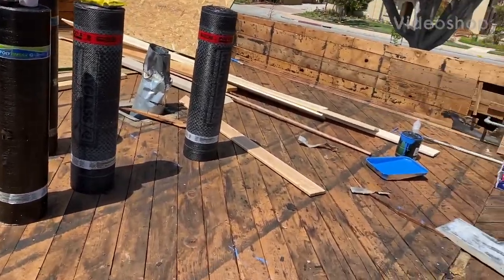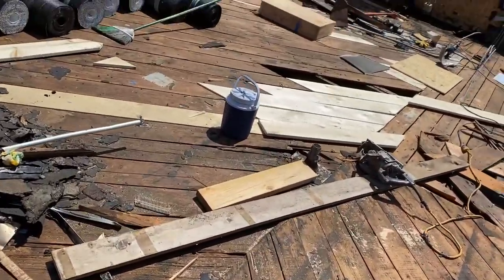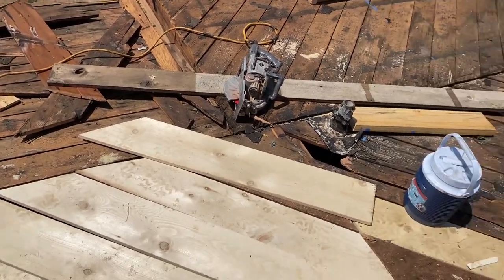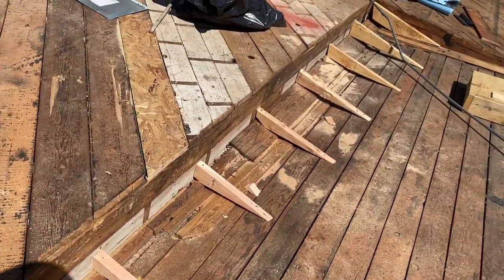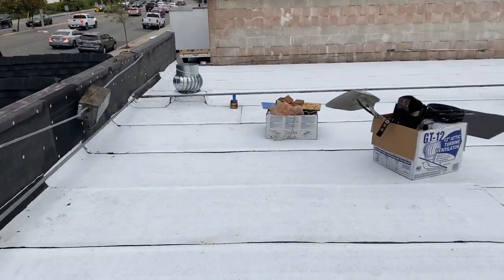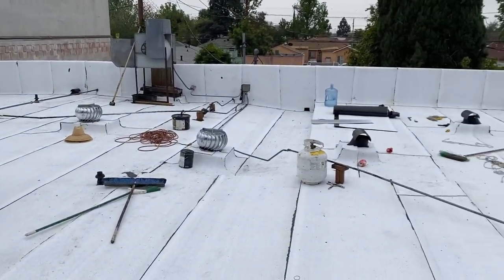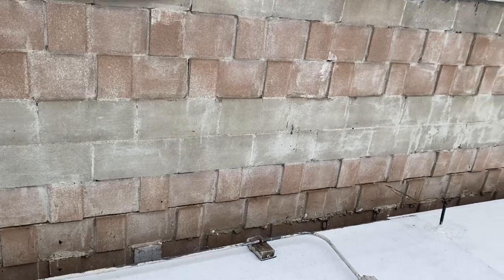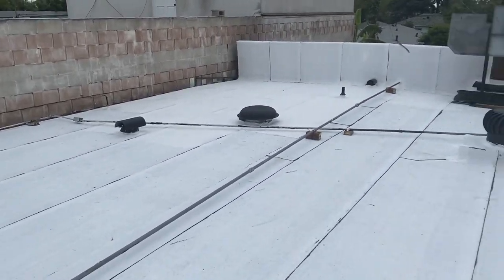Step by step how to do a flat roof, Roll Roofing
here's another vide about a flat commercial roof, I don't like single ply so that's the reason I do torch down roofs a lot .
I think single ply is made for commercial buildings only , not for houses or small business
but I respect everyone's opinion as usual
thanks to all the viewers around the world
Eric Garcia